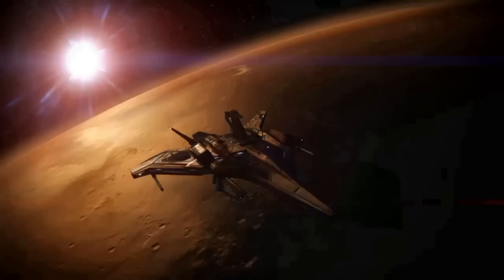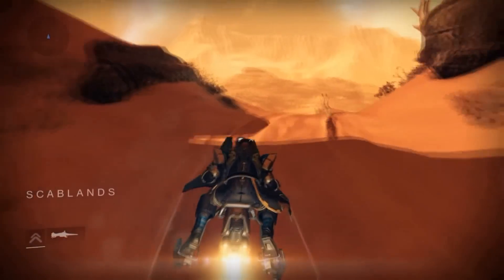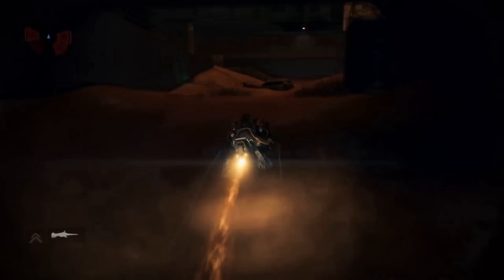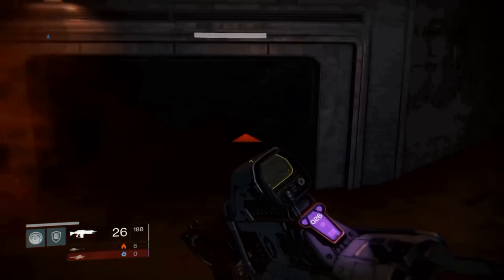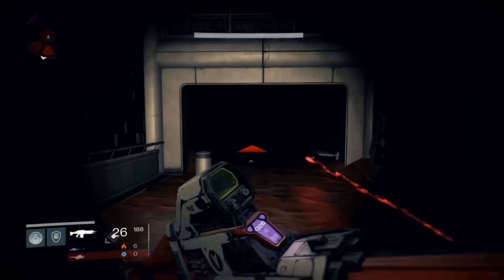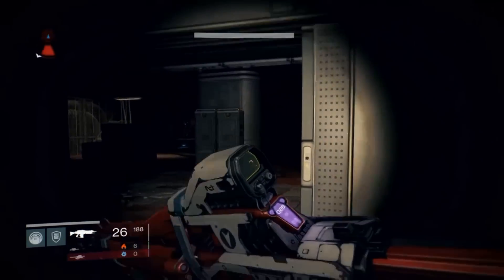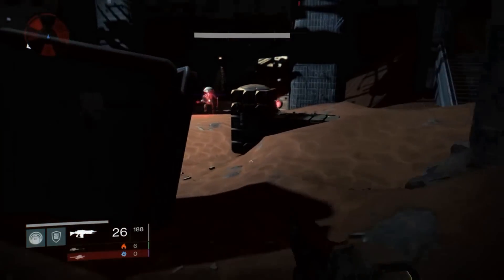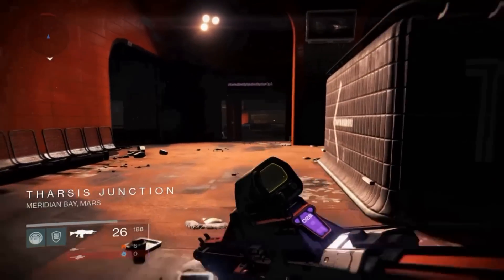Destiny Mars Gold Chest at the Drift Tharsis Junction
Destiny Mars Gold Chest at the Drift Tharsis Junction a very quick video on how to find 1 of the gold chests
There is lots of fun stuff here and over 250 gaming videos, Viking battles and Flaming Axes at Night. Cheers skål •Ragnar•